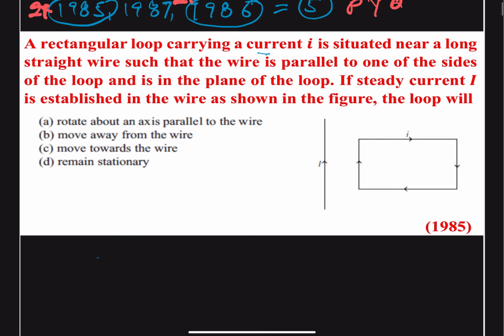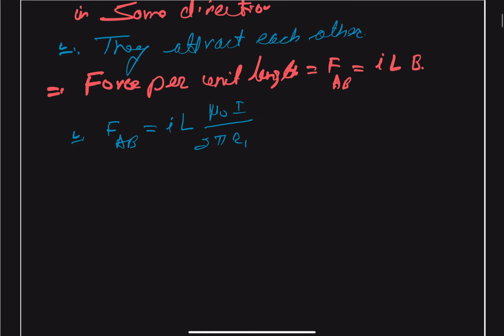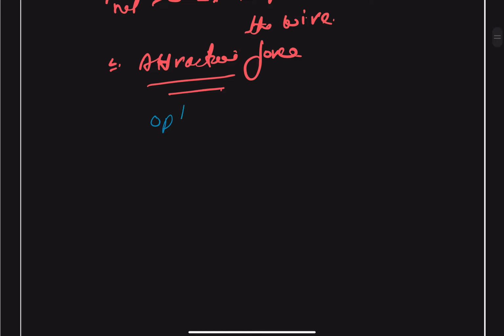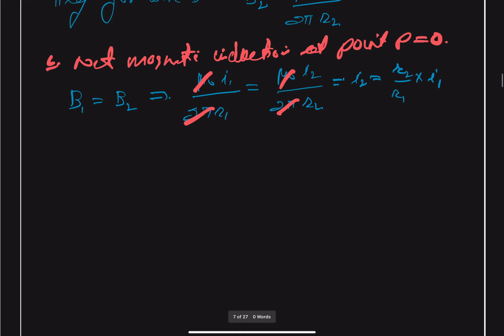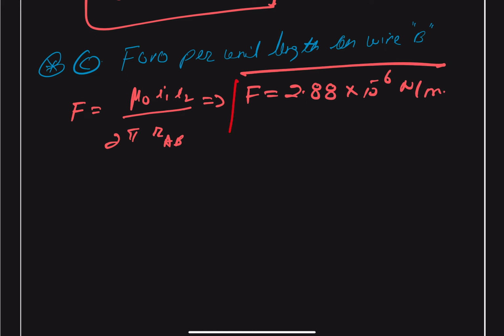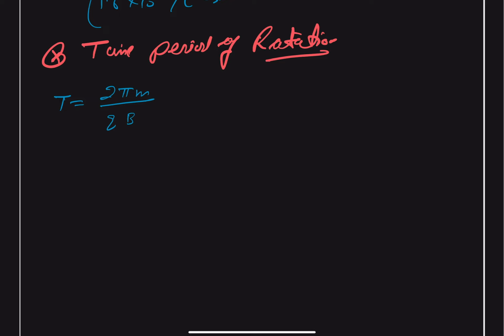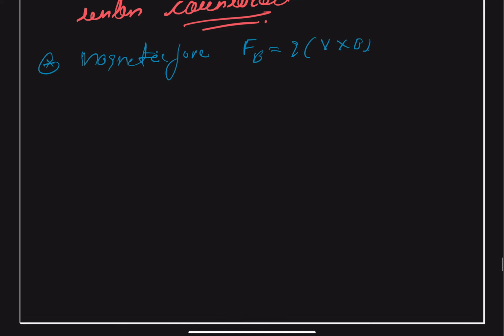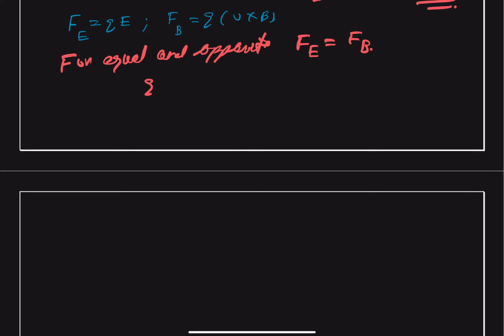IIT JEE Mains and Advanced PYQ: Magnetic Effect Of Current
A rectangular loop carrying a current 𝒊 is situated near a long straight wire such that the wire is parallel to one of the sides of the loop and is in the plane of the loop. If steady current 𝑰 is established in the wire as shown in the figure, the loop will

(1985)

Two long straight parallel wires are 2m apart, perpendicular to the plane of the paper. The wire 𝑨 carries a current of 9.6 A, directed into the plane of the paper. The wire 𝑩 carries a current such that the magnetic field of induction at the point P, at a distance of 10 / 11m from the wire B, is zero. Find

(1987)

A beam of protons with a velocity 4 × 105 m/s enters a uniform magnetic field of 0.3 T at an angle of 60° to the magnetic field. Find the radius of the helical path taken by the protons beam. Also find the pitch of the helix (which is the distance travelled by a proton in the beam parallel to the magnetic field during one period of rotation).

(1986)

A proton moving with a constant velocity passes through a region of space without any change in its velocity. If 𝑬 and 𝑩 represent the electric and magnetic fields respectively. Then, this region of space may have

(1985)

Two thin long parallel wires separated by a distance 𝒃 are carrying a current 𝒊 ampere each. The magnitude of the force per unit length exerted by one wire on the other is